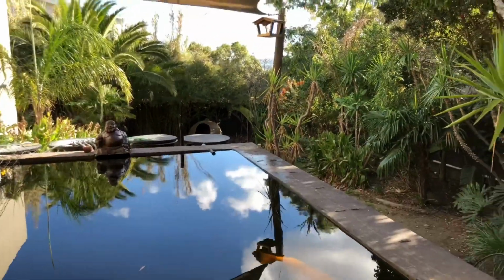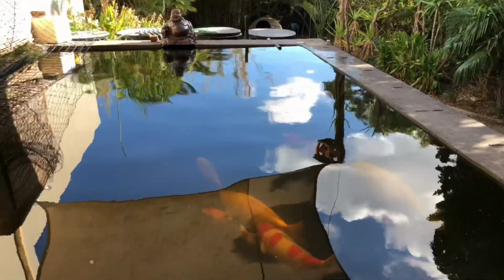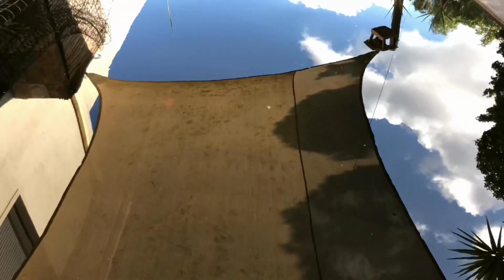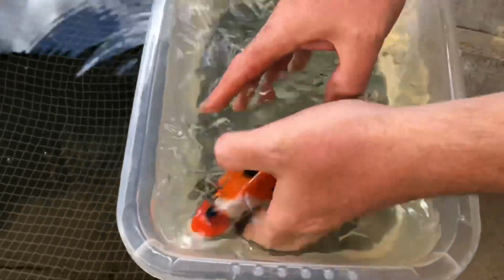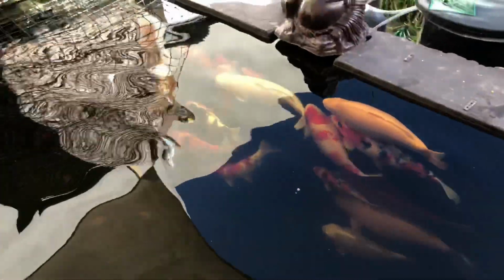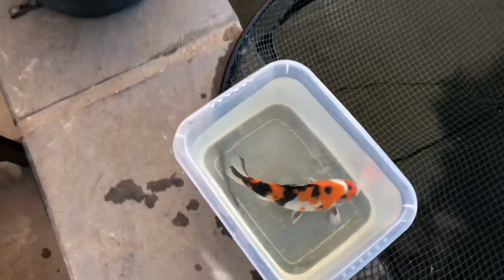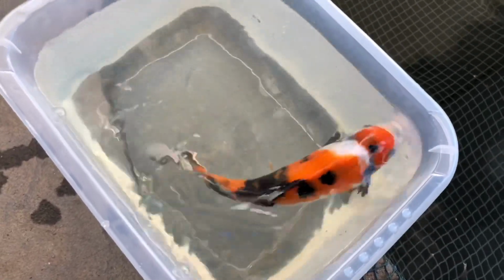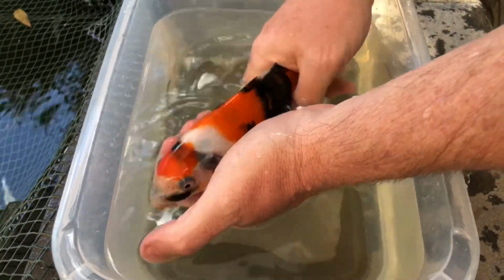Pond update sat 12 May 2008. Sanke update, hikari results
Great afternoon to play with fish. I look at the tosai Showa that has a wound in its mouth. A look at the fish after a few weeks on hikari.